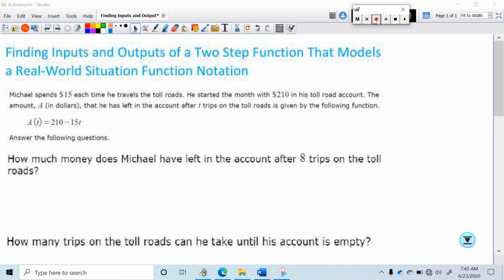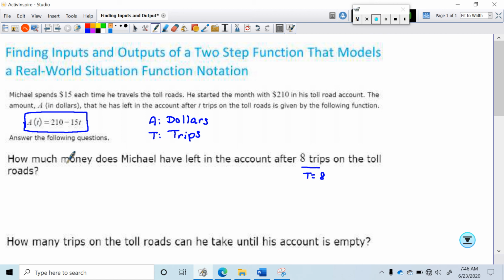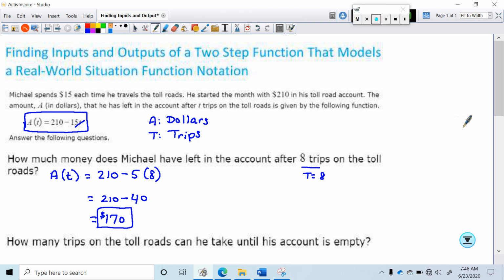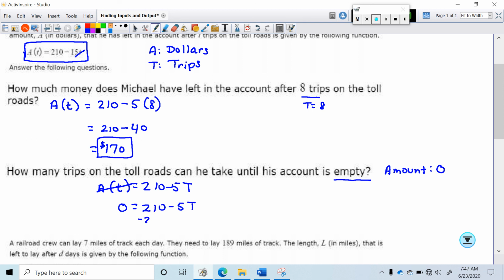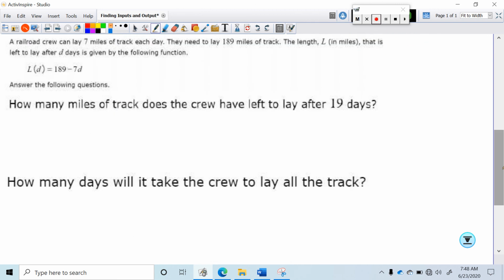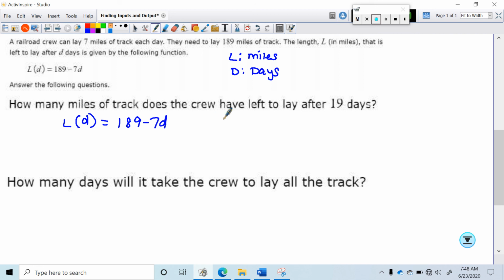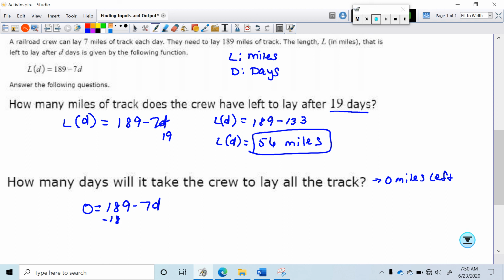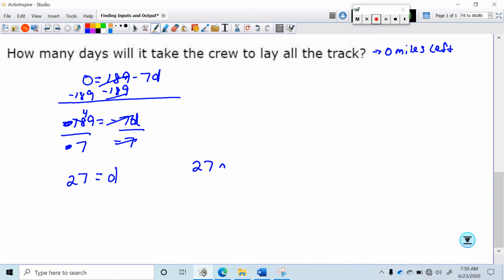Finding Inputs and Outputs of a Two Step Function That Models a Real World Situation Function Notati